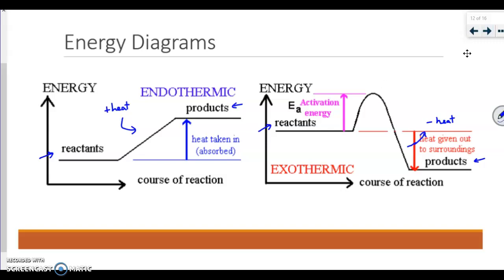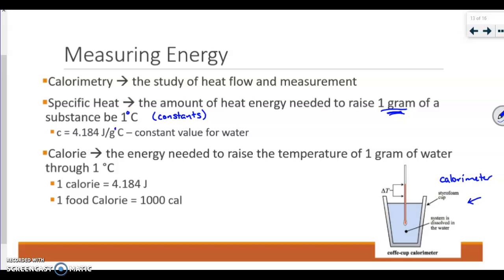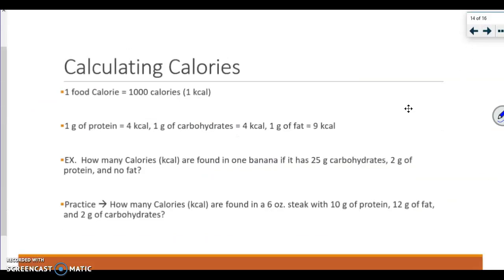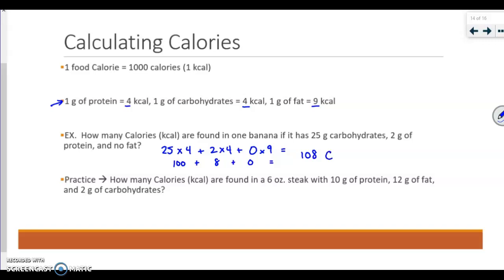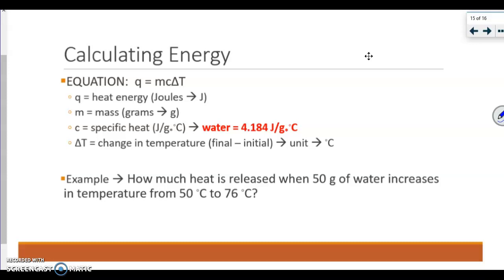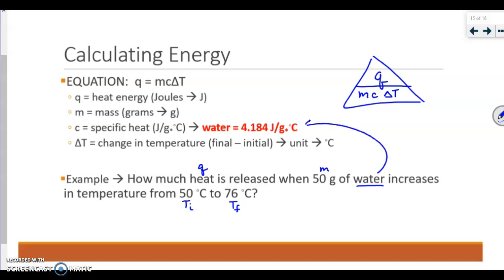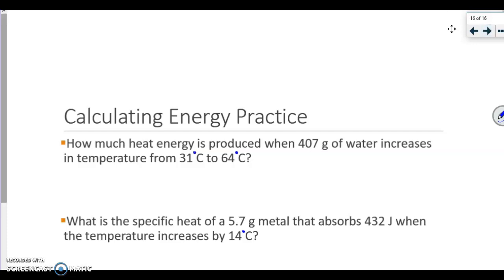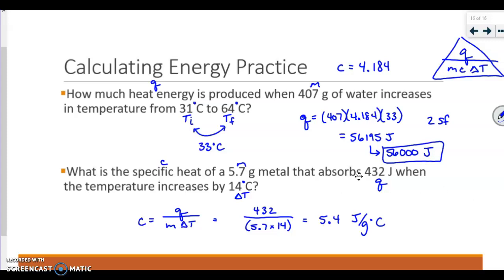Chapter 3 CHM100 Part 2